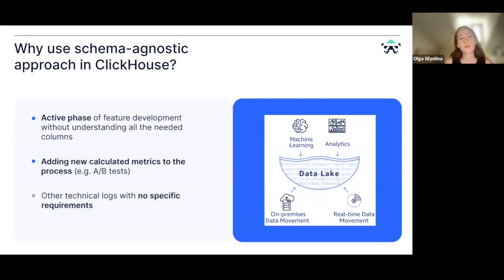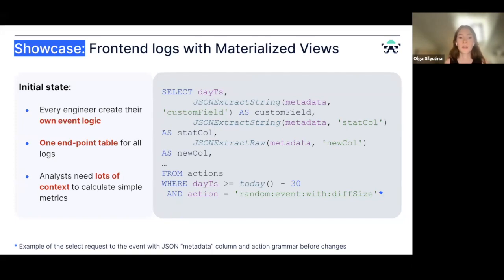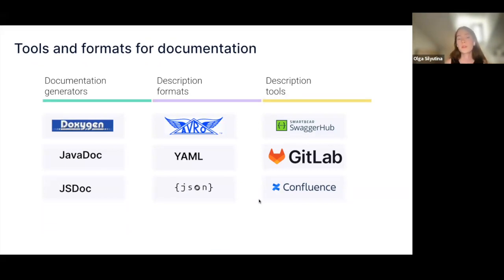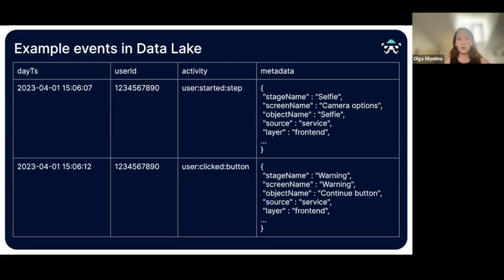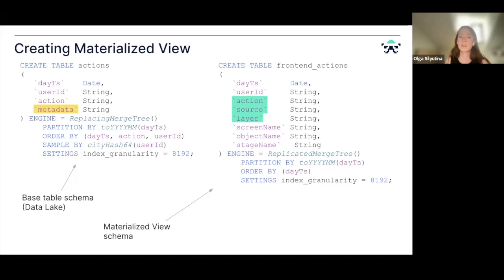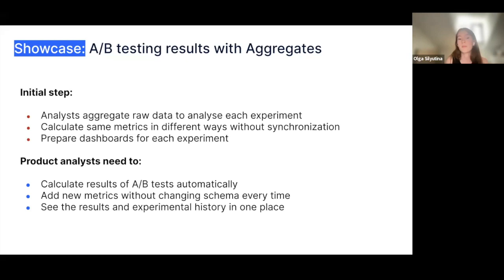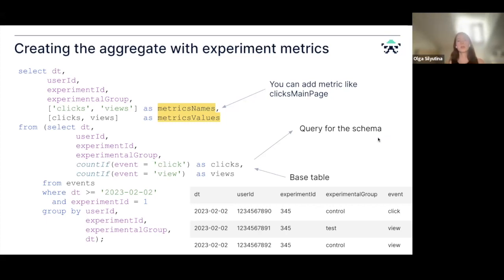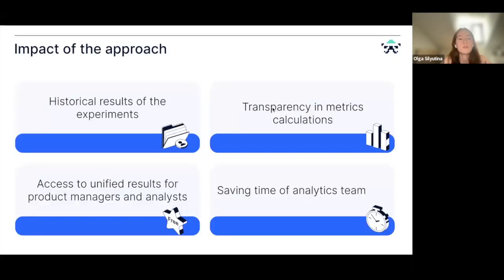Using Schema Agnostic Design Pattern on ClickHouse® for Product Analytics at @Sumsubcom | Webinar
SQL databases like clickhouse love rectangular data. But what if you can’t define your table schema in advance? Sumsub's Product Analytics Lead, Olga Silyutina demonstrates how they solved this classic problem for product analytics using schema-agnostic design.

The Sumsub platform ingests a wide range of event types for delivery to analytics. Using a schema-agnostic approach, Sumsub transformed different event types with ClickHouse materialized views into a flattened form that’s convenient for analysis. Apache Airflow brings the resulting data to Superset for visualization.

🚨 Watch the webinar till the end for detailed design and code examples of each step of this innovative solution.